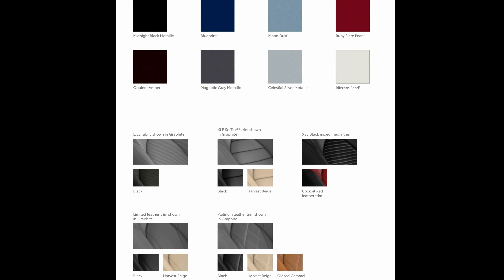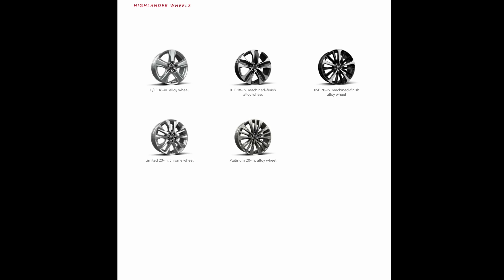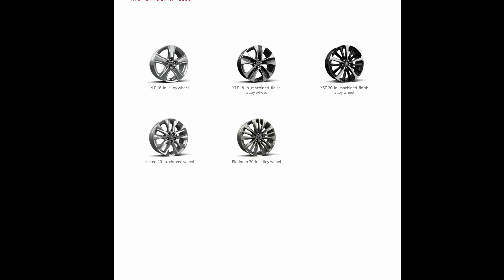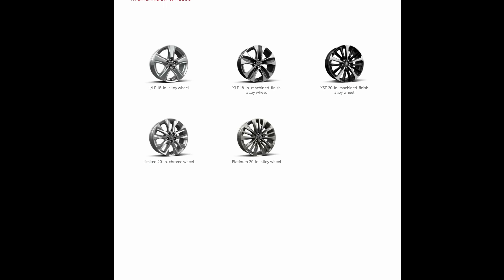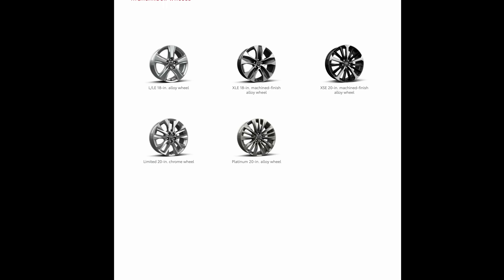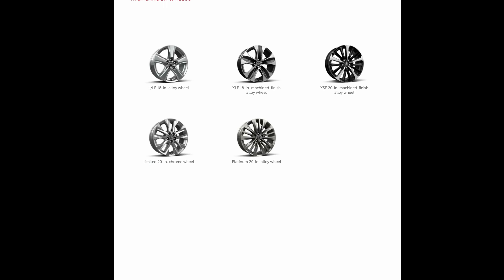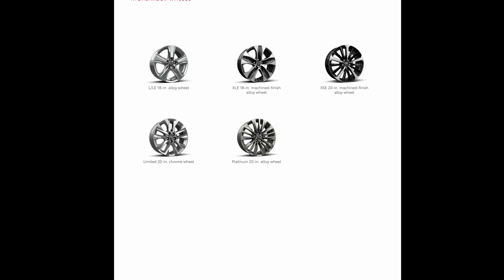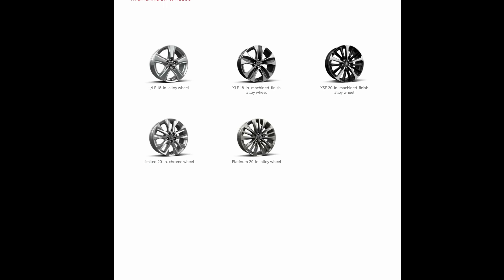2022 TOYOTA HIGHLANDER COMPACT SUV DESIGN INTERIOR & EXTERIOR